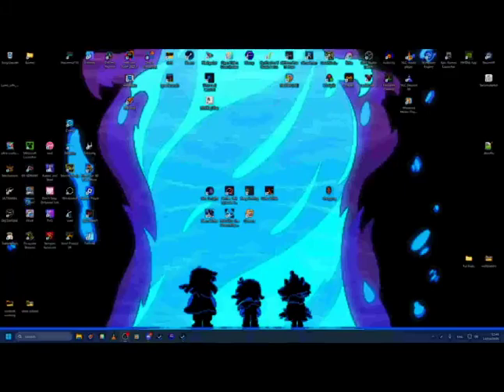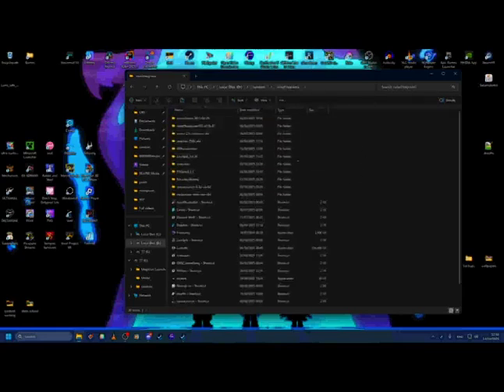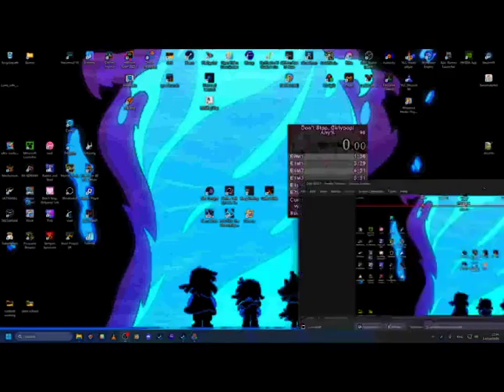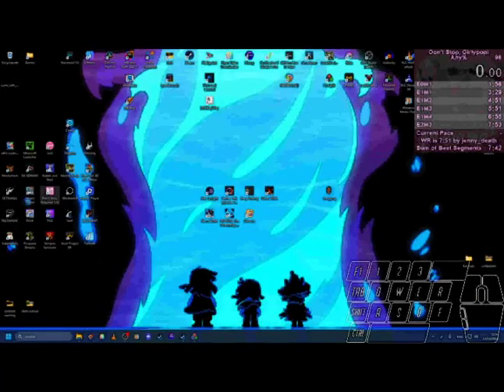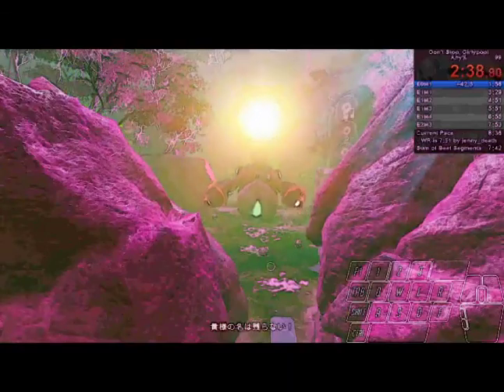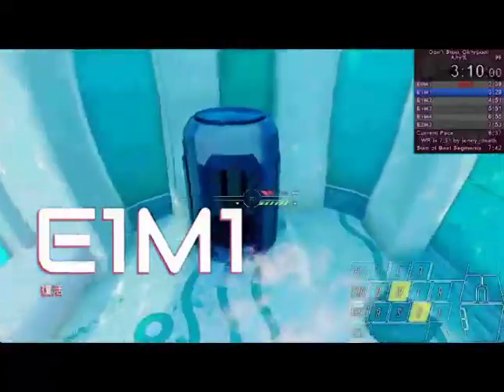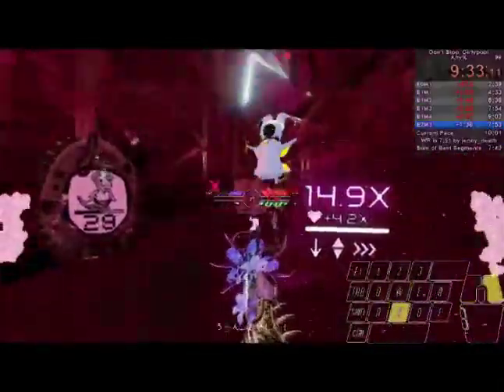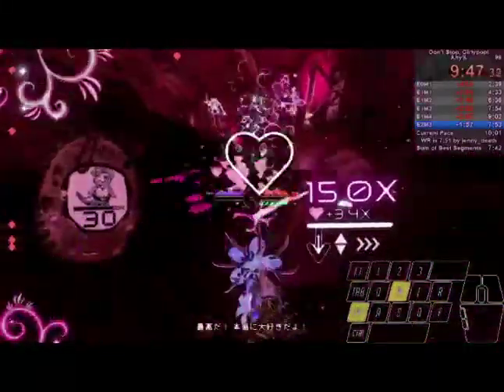odnt stoiop girlypop peed uhn turtoairl 2024